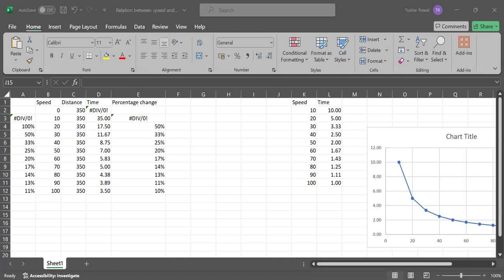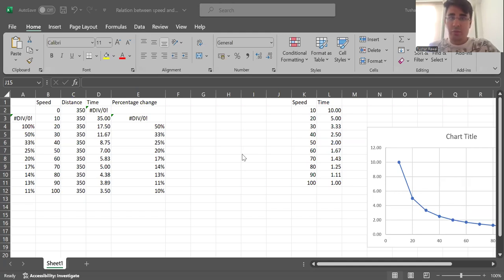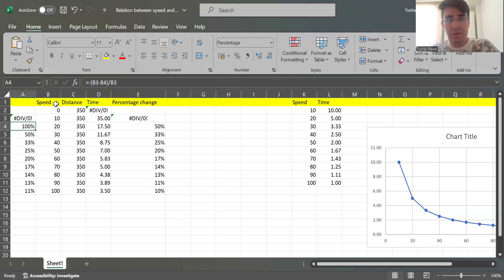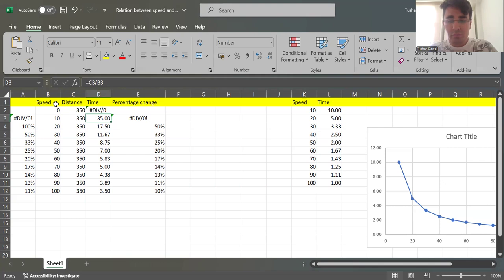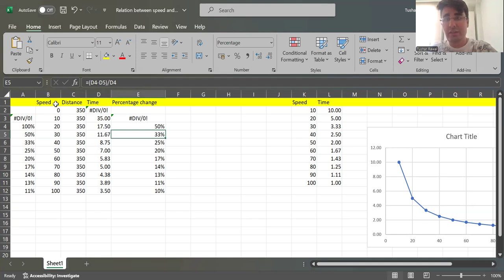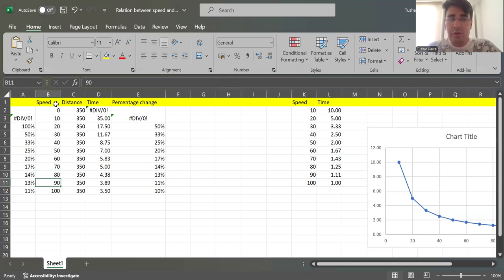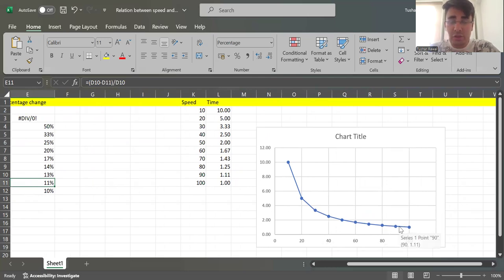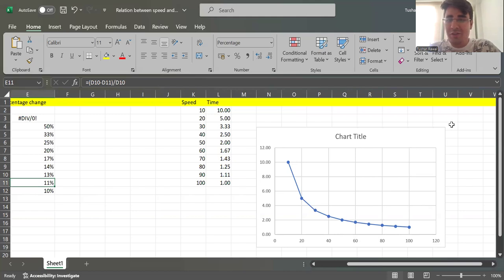Mathematical Explanation of why one should not overspeed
Mathematical Explanation,
of why one should not overspeed,
Inverse relationship,
inverse relation,
speed and time,
graph of inverse relation,
learn with tushar,
tushar sir,
tushar rawal,